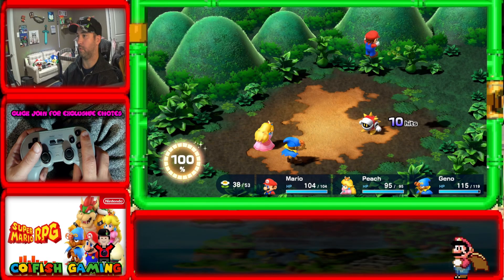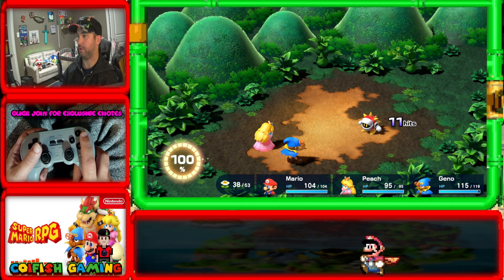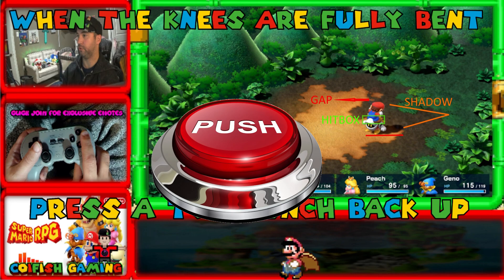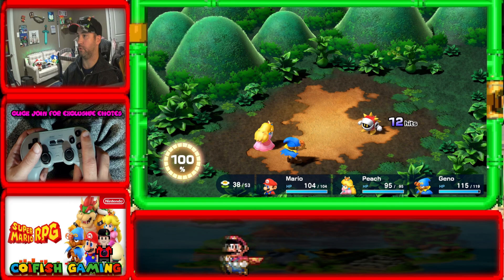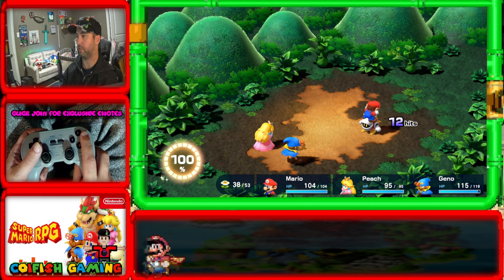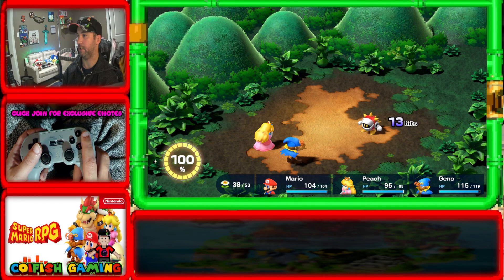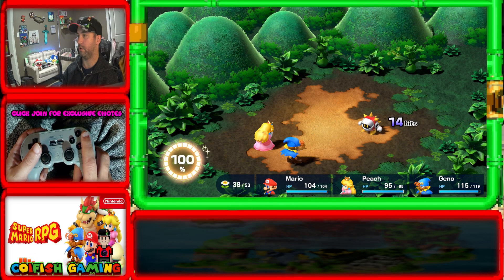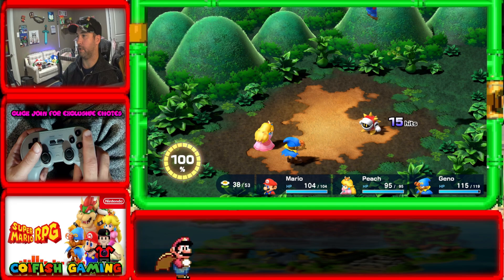SLOW MOTION BREAKDOWN Still Struggling To Get 100 Jumps? This Will HELP!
I am still getting questions! This is a SLOW MOTION Break down to help you FINALLY get that damn Super Suit in Super Mario RPG Remake 🔴 Subscribe In This NOOB Friendly COMPLETE Guide I will teach you how to get the 100 jumps completed in SUPER MARIO RPG REMAKE including settings on your Switch to make it easier!
For those of you looking to get the Super Suit as early as possible in the Super Mario RPG Remake, these are a few tips that I think will help you! Keep a close eye on my timings!

⏱️TIMESTAMPS